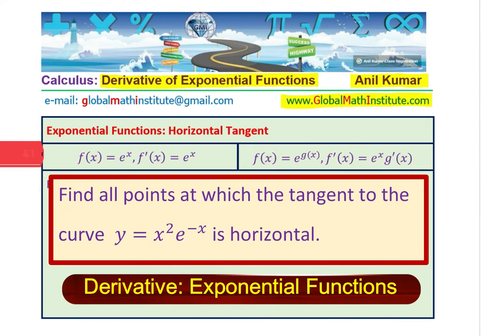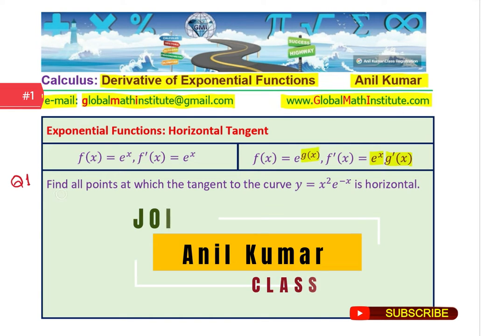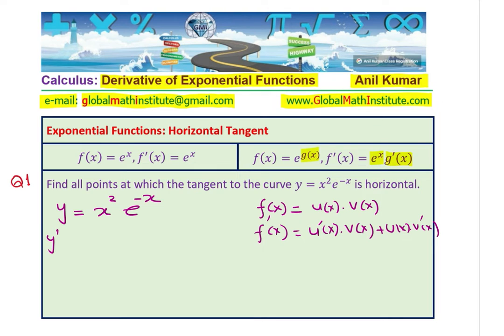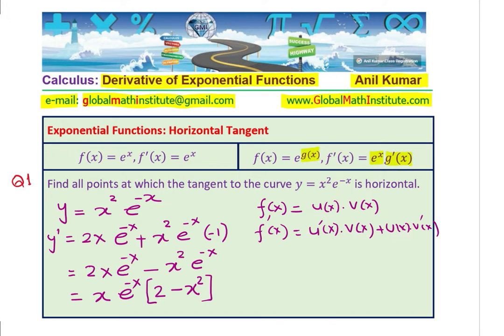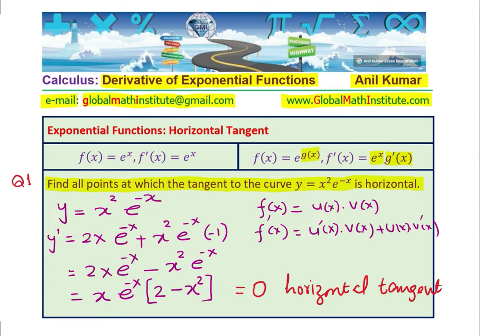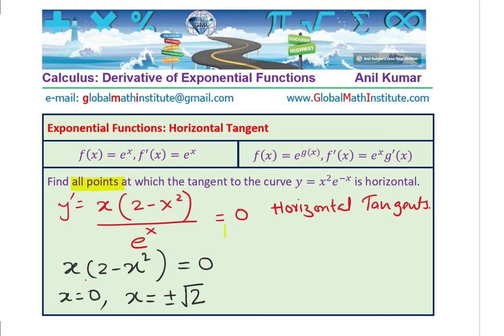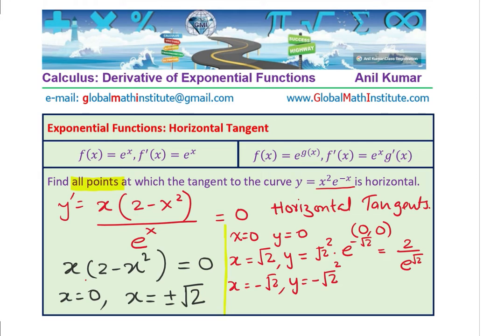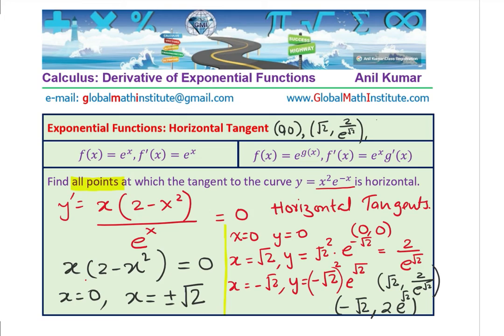Find All Points Where Tangent is Horizontal on Graph of y=x^2 e^(-x) Exponential Derivatives IBSL